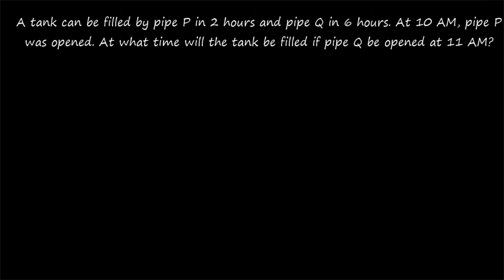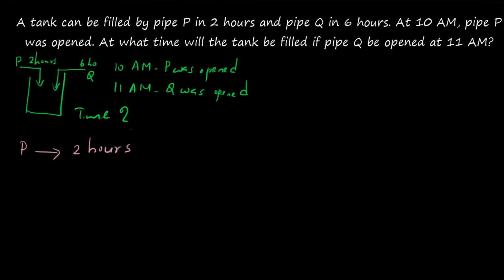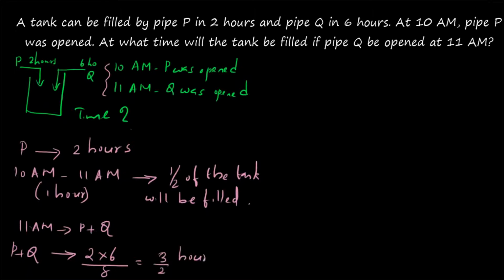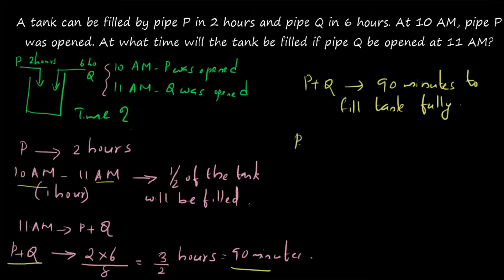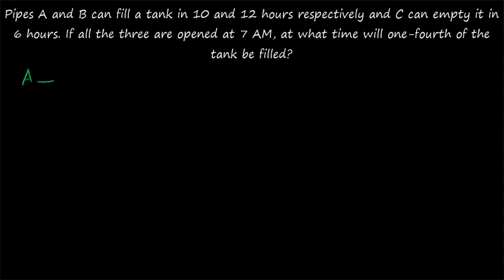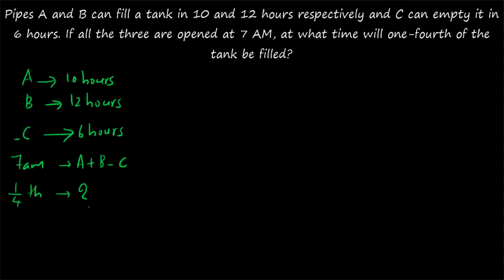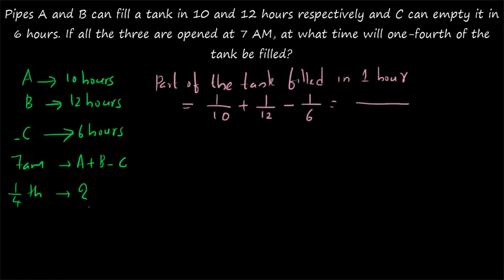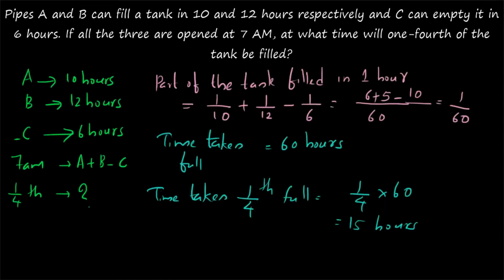Pipe and Cisterns | Aptitude Shortcuts and Tricks | Pipe opened or closed in between